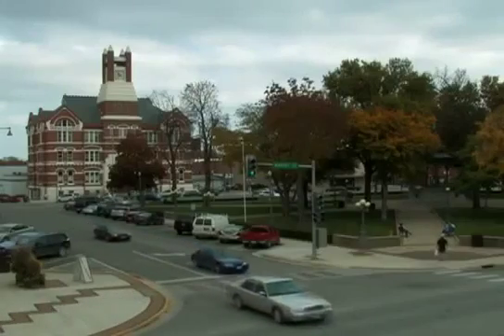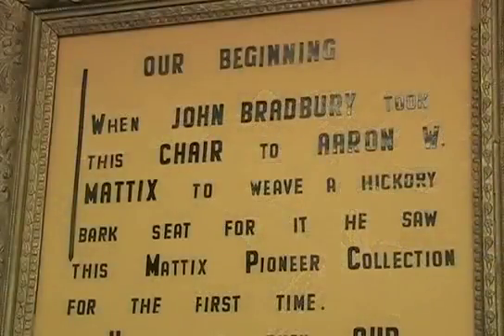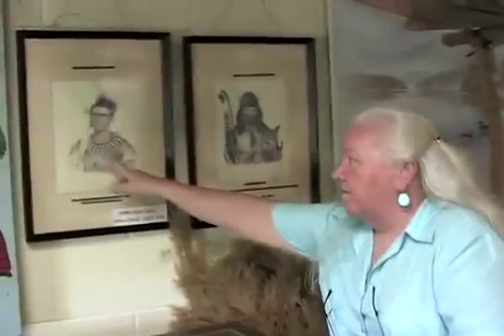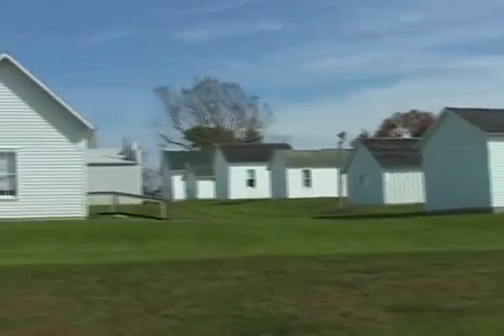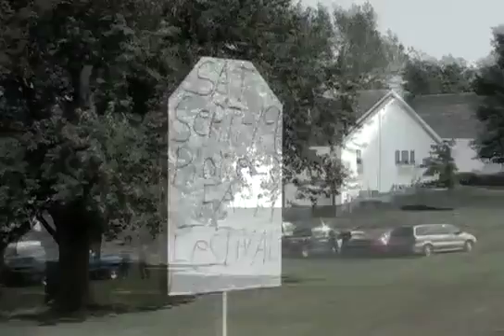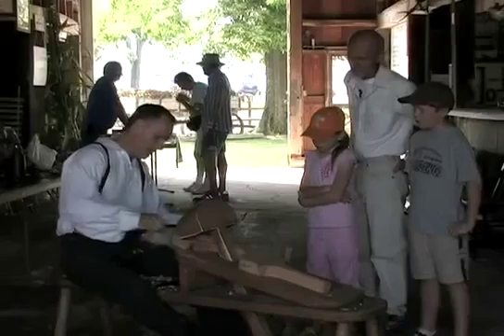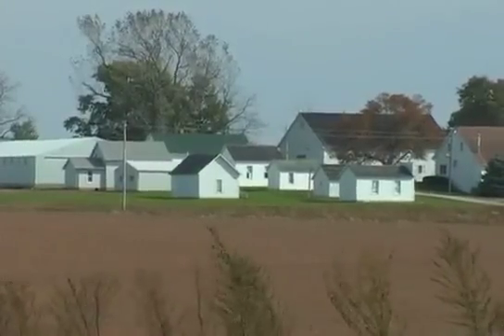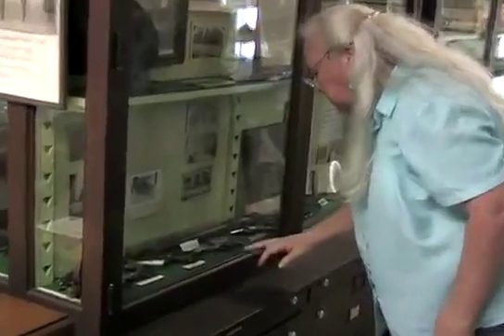Nelson Pioneer Farm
Episode of "Oskaloosa Today" I produced in 2009.